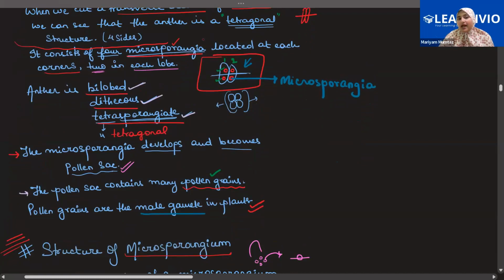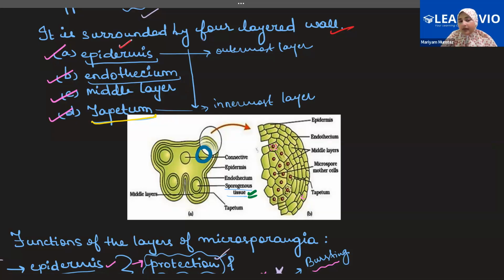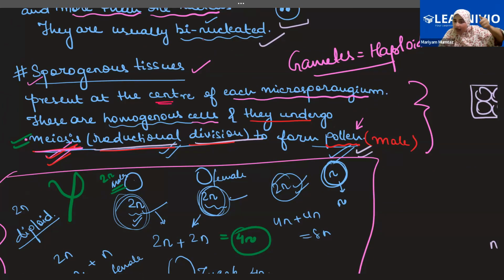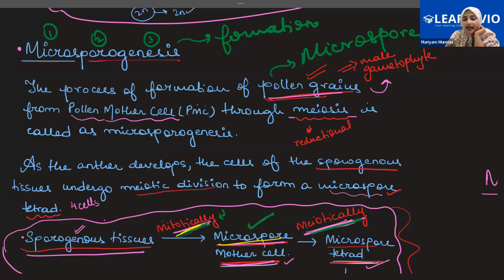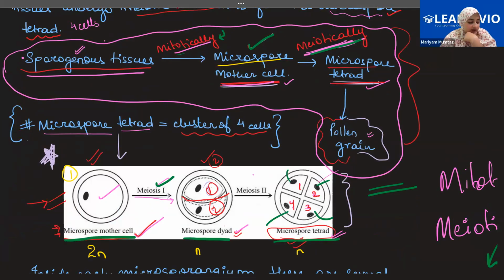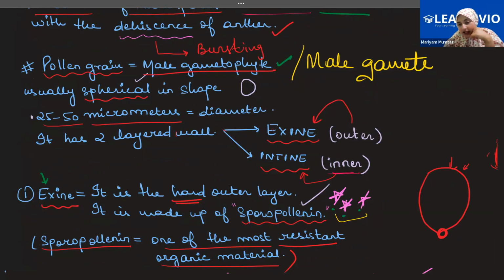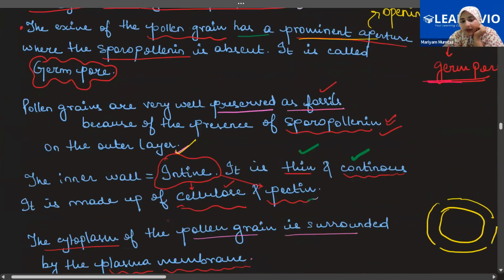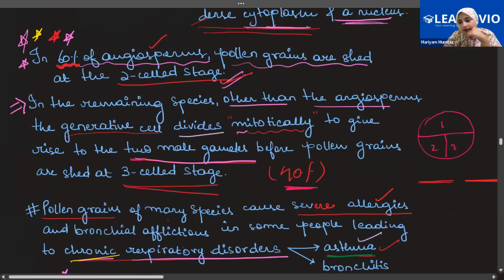Learnivio | Chapter : Sexual Reproduction In Flowering Plant | Lect | 11th CBSE B1 24-03-2025